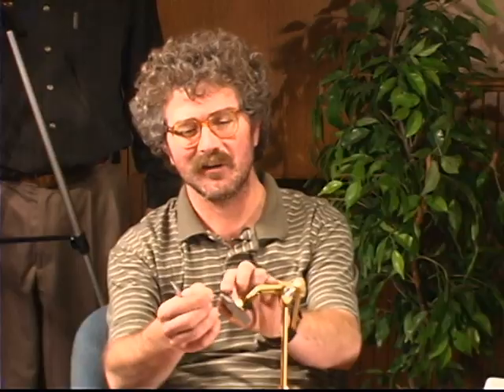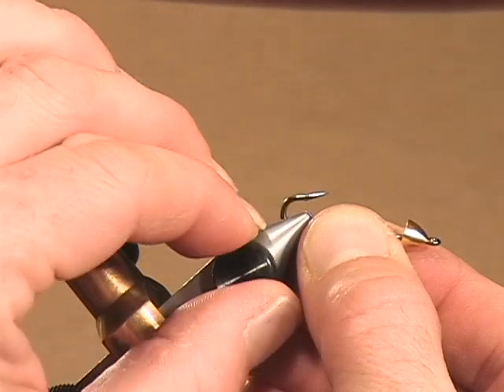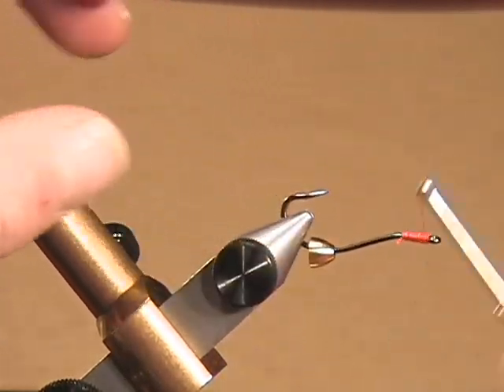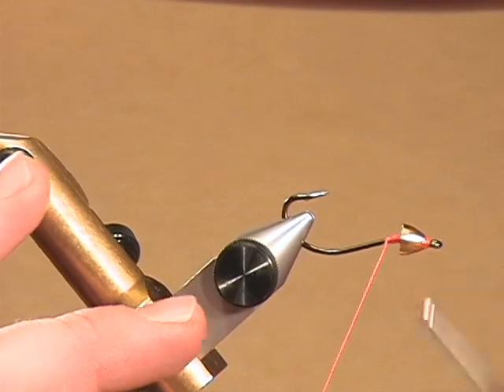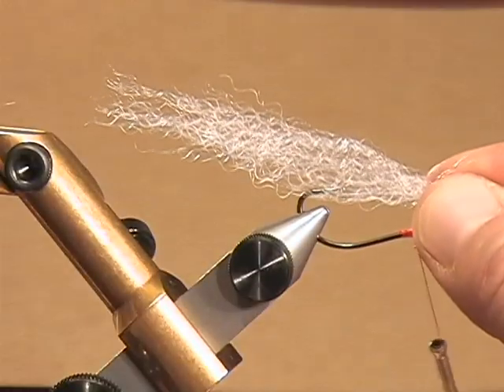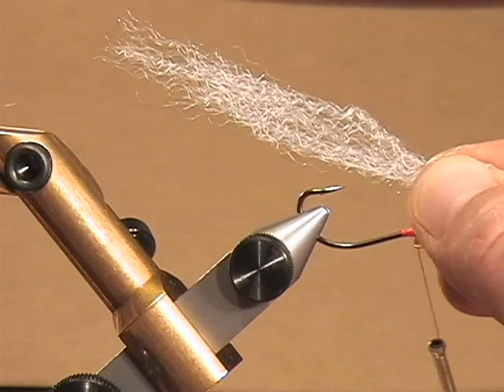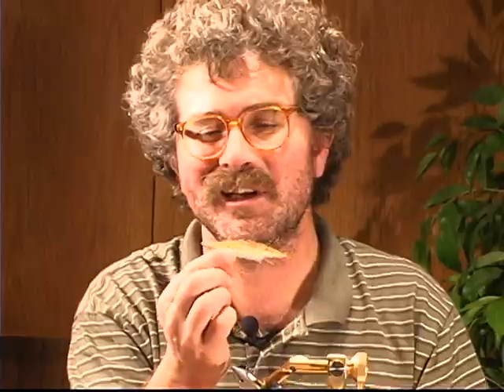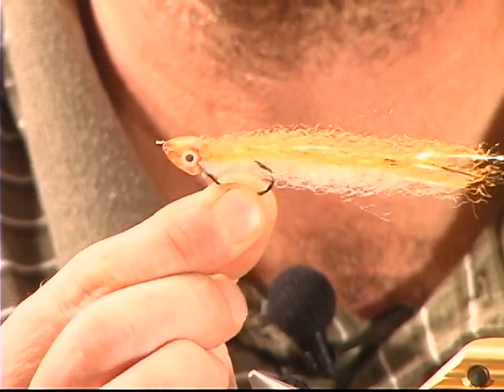One fabulous streamer Scott Sanchez ties Conehead the Barbarian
The magic of Scott Sanchez brought you the double bunny streamer
has crafted his version of the Clouser Minnow  with this incredible and very effective streamer pattern. This is one fly that can Almost any fish on earth